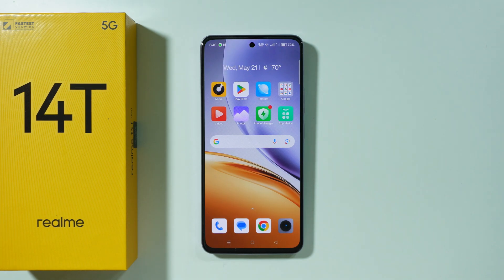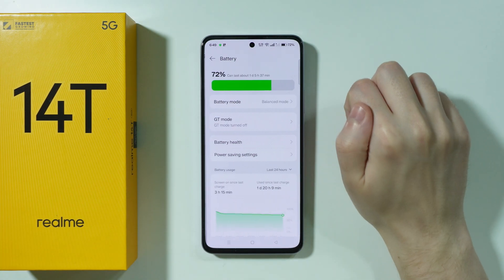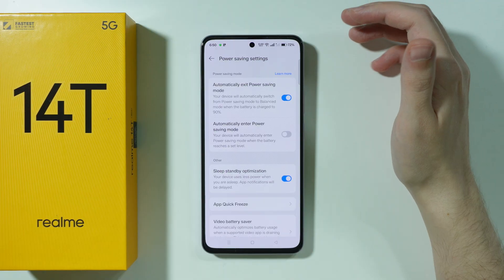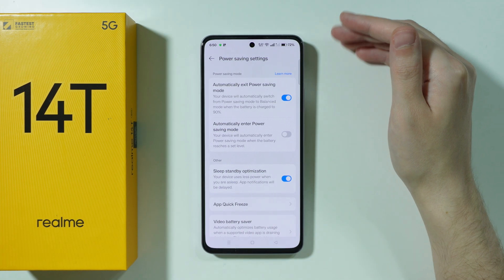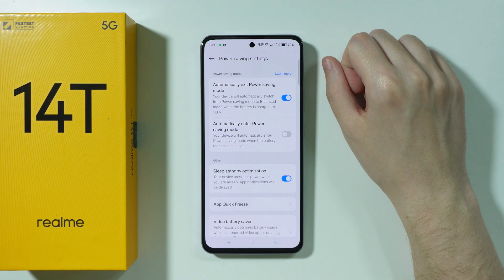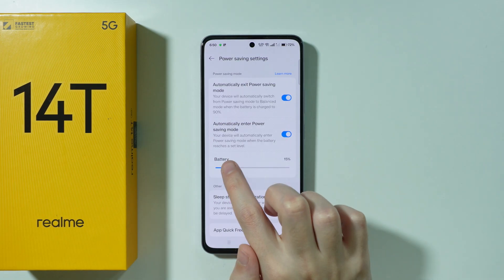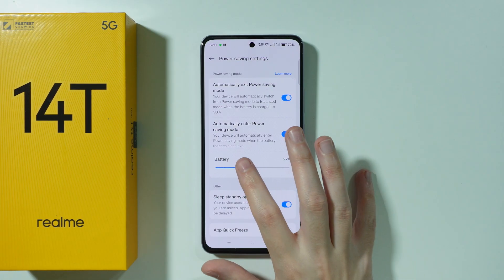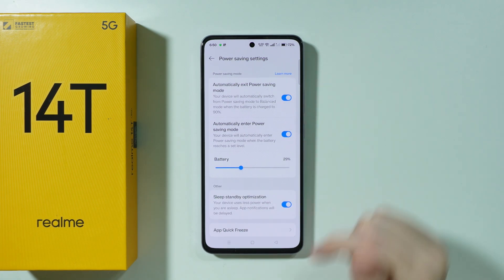Realme 14T: How to Schedule Battery Saver (Automatic Power Saving Mode)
Want to automate power savings on your Realme 14T? This video shows you how to schedule Battery Saver to activate automatically during specific times or at certain battery levels. Learn where to set up daily/weekly power saving schedules that match your usage patterns - like enabling it overnight or during work hours. We'll demonstrate how to customize which features are limited in scheduled mode while still maintaining essential functionality when you need it most.